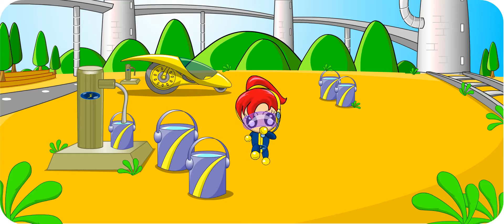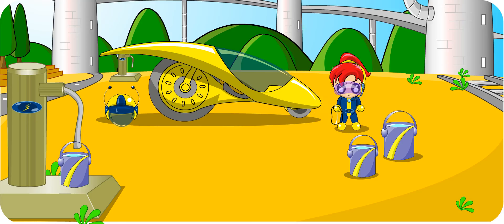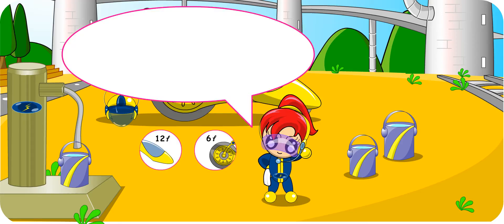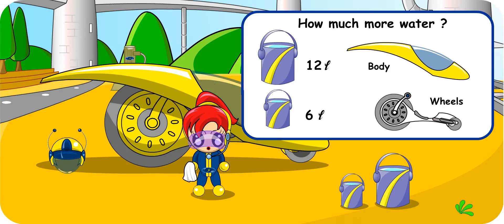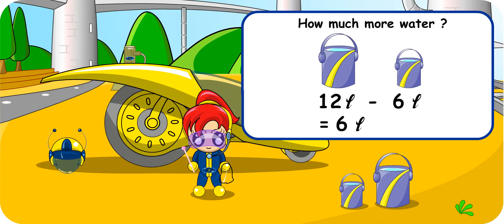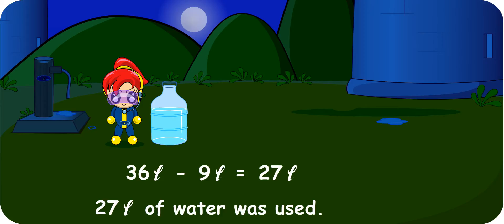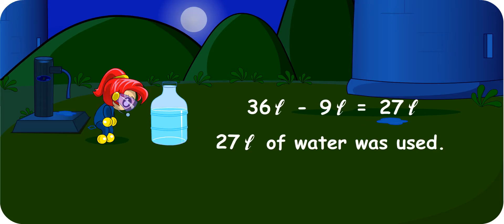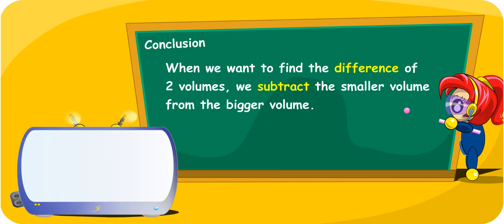P2 Math Chp 6.3 - Add & Subtract Volume Addition & Subtraction of Volume in Litres